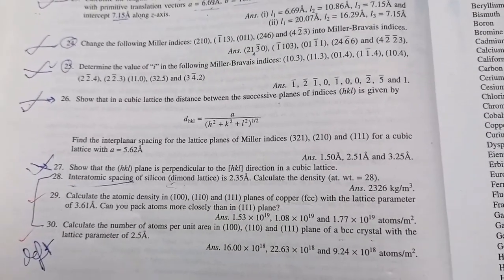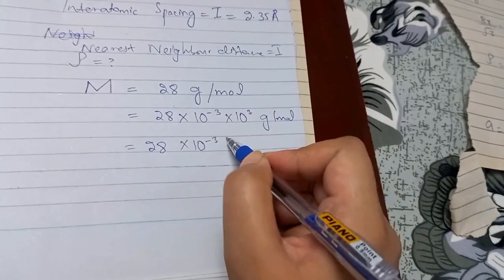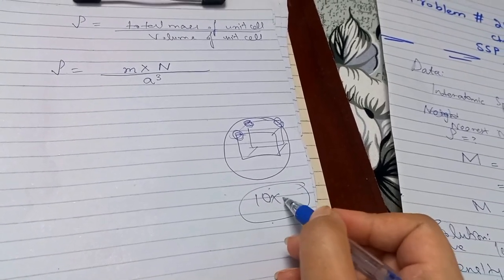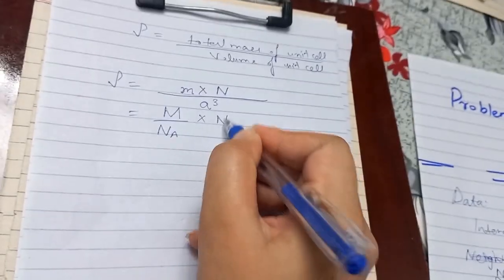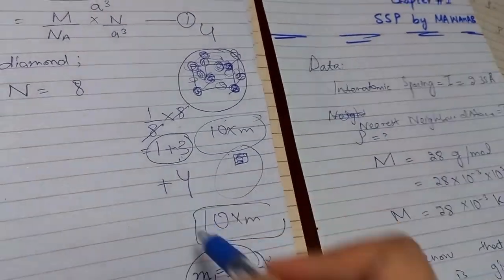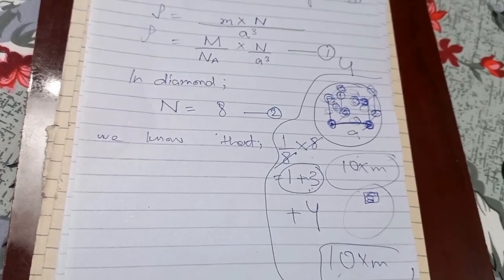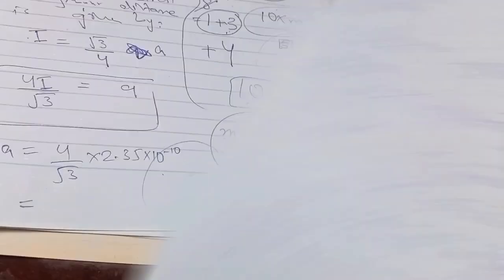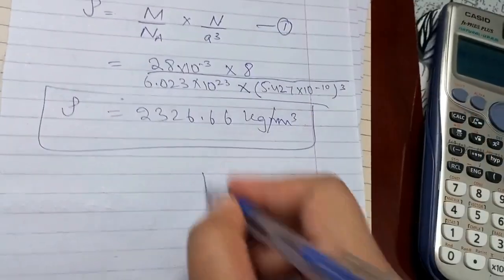1.28 Interatomic spacing of silicon (diamond lattice) is 2.35Å. Calculate the density ( at wt. = 28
0:00 Introduction
3:00 Problem Statement
3:04 Interatomic spacing of silicon (diamond lattice) is 2.35Å. Calculate the density ( at wt. = 28 )

wahab,ma wahab,m a wahab,ma wahab examples,m.a. wahab khan,dr m a wahab khan,abdul wahab khan,prof. dr. m a wahab,ma wahab official,ma wahab high school,ma wahab high school lab,ma wahab high school srdl,m a wahab solid state physics,ma wahab book examples and problems,solid state physics m a wahab and kittle,space lattice ma wahab and charles kittel,introduction of solid state physics m a wahab and charles kittle